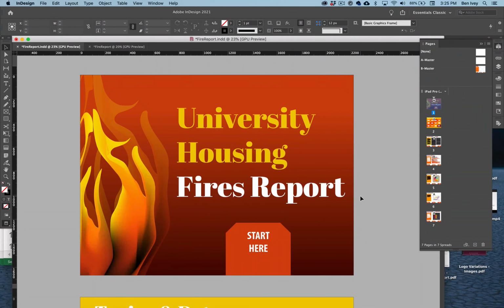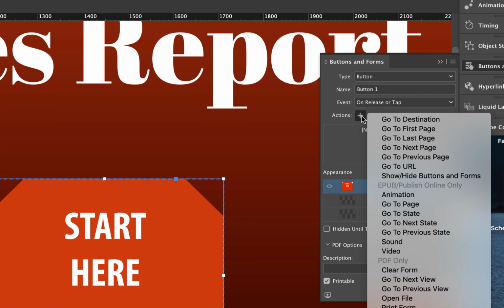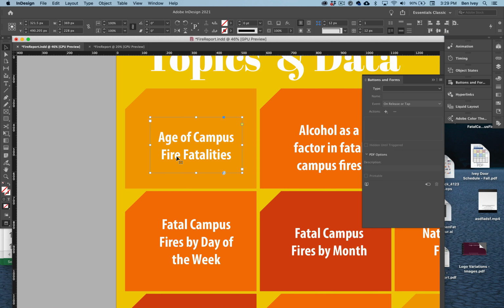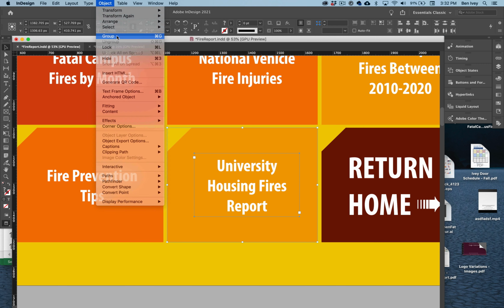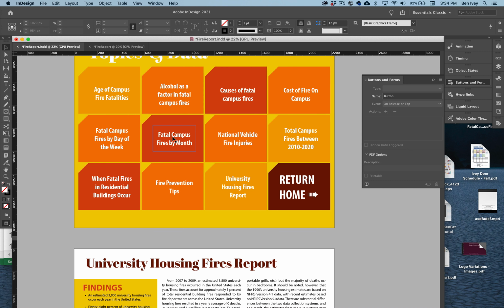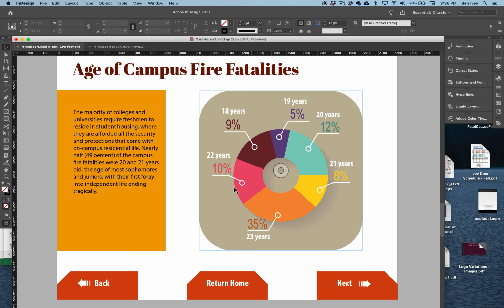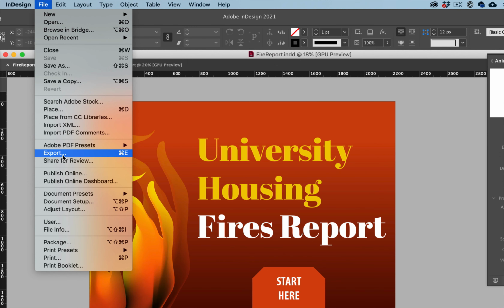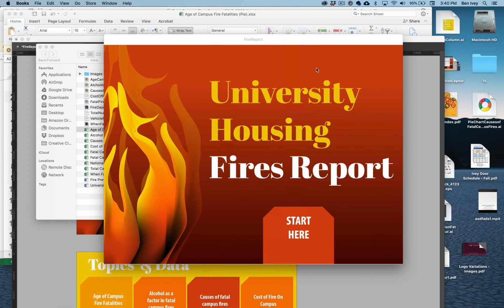ART 6806 - Interactive Report Layout 2